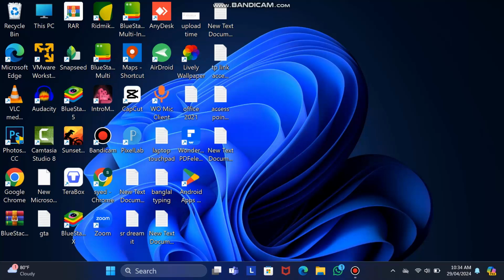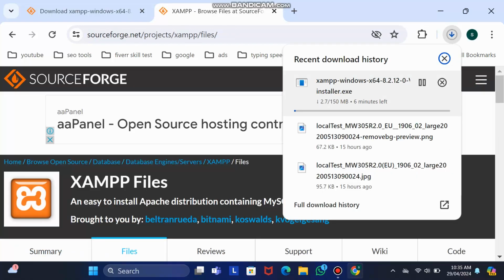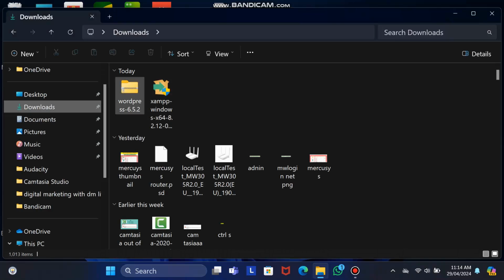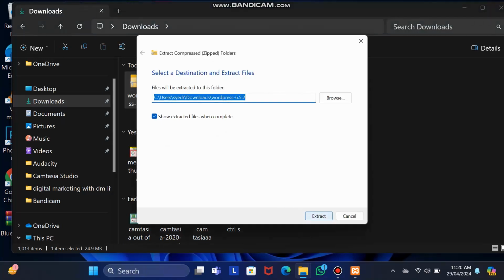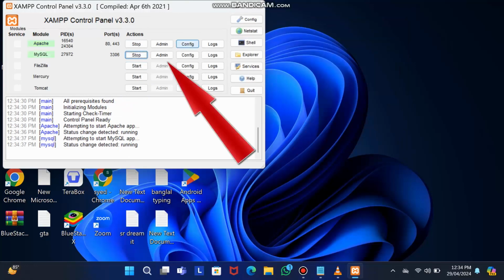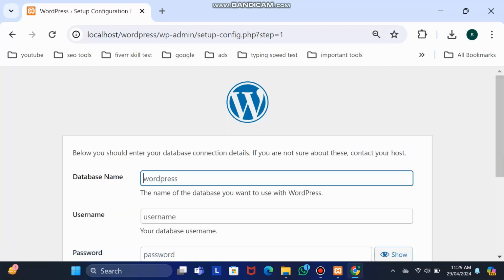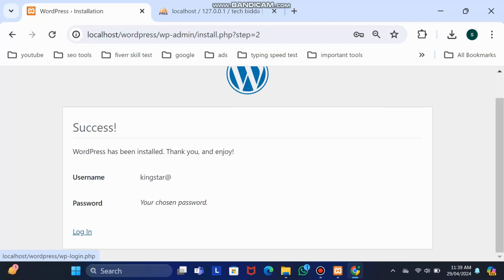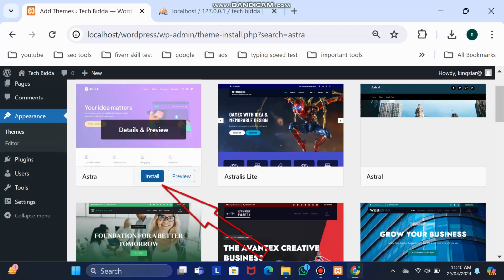How to Install WordPress on Localhost (2024) Step-by-Step Guide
Welcome to our comprehensive tutorial on installing WordPress locally! Whether you're a beginner exploring the world of web development or a seasoned developer looking to set up a test environment, this step-by-step guide will walk you through the process effortlessly.

In this tutorial, we cover everything you need to know to get WordPress up and running on your local machine. From setting up a local server environment to configuring WordPress installation, we've got you covered.
in this full video we discuss about how to install Wordpress on localhost. if you really want to learn how to install wordpress in xampp or how to install Wordpress locally for free then keep watching this video till the end.

Here's a breakdown of what you'll learn:

Setting up Your Local Server Environment: We'll start by introducing you to popular local server solutions like XAMPP, WAMP, or MAMP, and guide you through the installation process.
Creating a Database: You'll learn how to create a MySQL database using phpMyAdmin or the command line interface, an essential step for WordPress installation.
Downloading and Installing WordPress: We'll guide you through downloading the latest version of WordPress and installing it on your local server. No coding experience is required!
Configuring WordPress: Once WordPress is installed, we'll walk you through the initial setup process, including configuring basic settings and creating your admin account.
Exploring Your Local WordPress Site: With WordPress installed, we'll show you how to navigate the WordPress dashboard and customize your site to your liking.
By the end of this tutorial, you'll have a fully functional WordPress site running on your localhost, ready for testing, development, or learning purposes.

Whether you're a blogger, developer, or just someone curious about WordPress, this tutorial is your gateway to exploring the powerful capabilities of the world's most popular content management system.